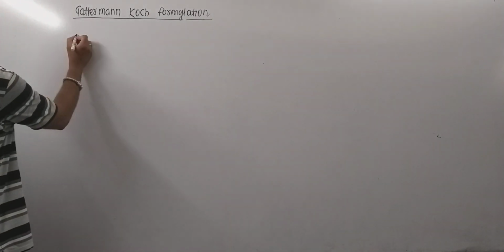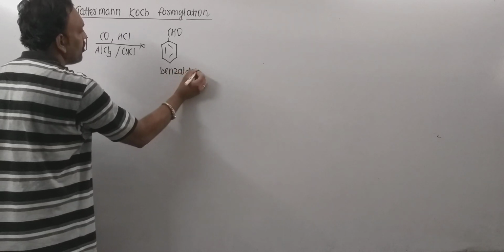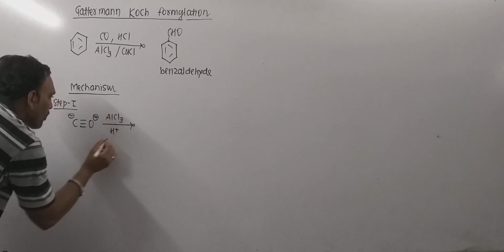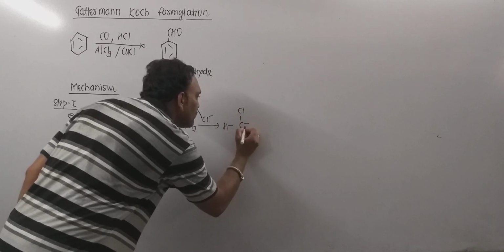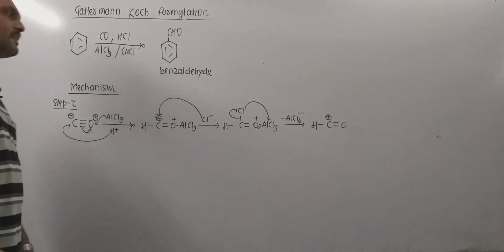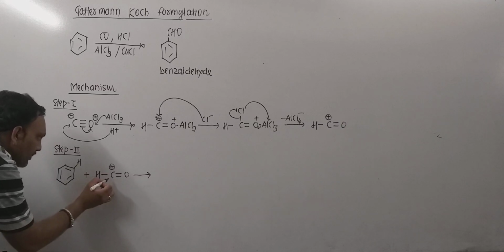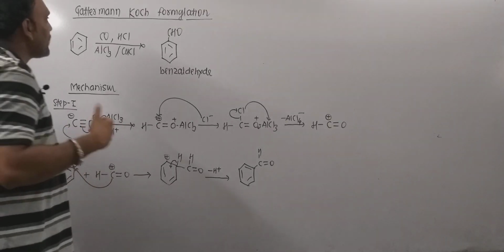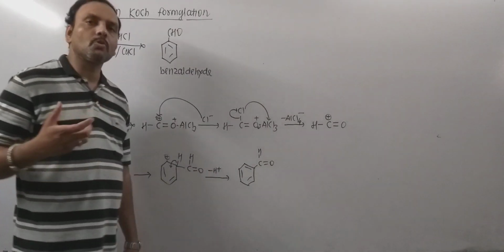Gattermann Koch Formylation //Formylation Of Benzene